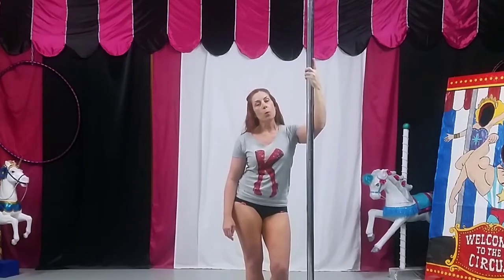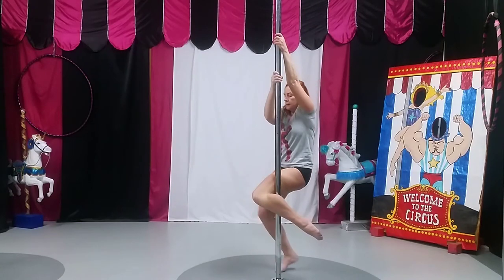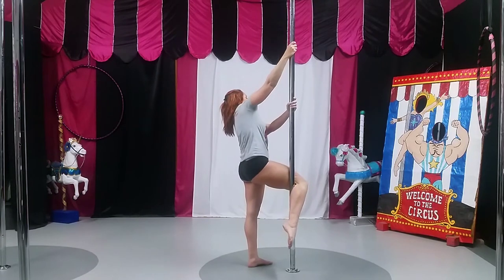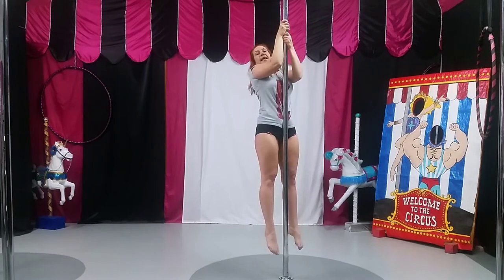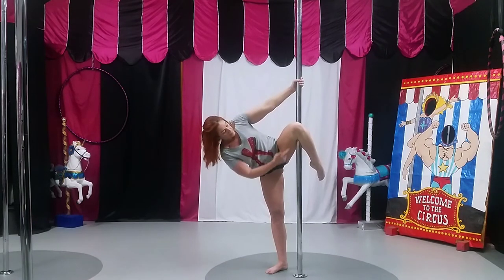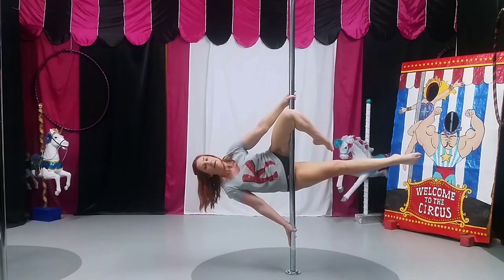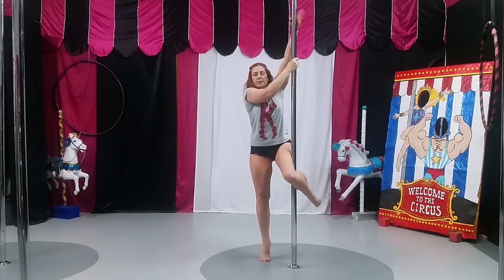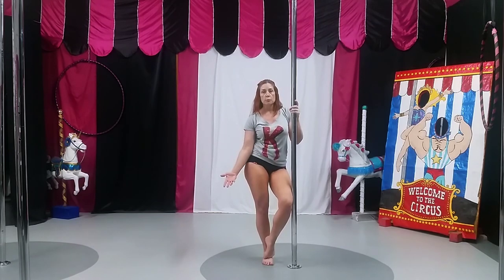☢ April 2020 wk 1 (35.) Quarantine Pole Combo Tutorial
YouTube Copywrite Free Music by Severah "Persona"

firefly  - lock off lift - jasmine - roll to plank slide

Most people like to take class in person but that is NOT always an option. A Pre-recorded class is a great TOOL for those: